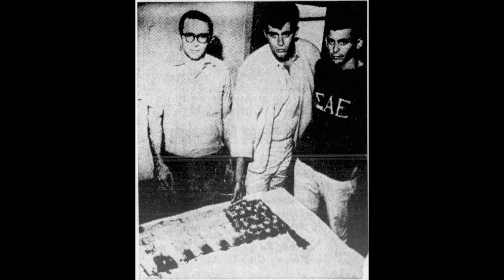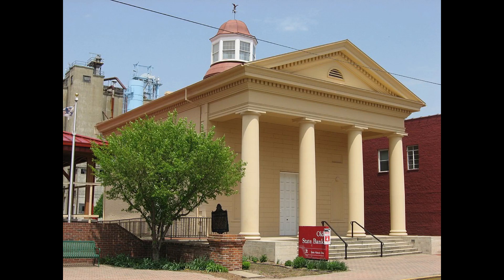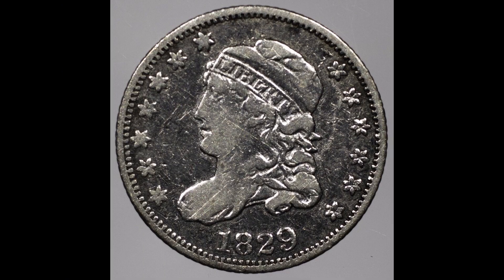Civil war flags found in Indiana State bank in Indiana's oldest city Vincennes Indiana.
Civil war flags found in Indiana State bank in Indiana's oldest city Vincennes Indiana. Workers in the oldest Indiana State bank located old civil war flags half burnt and about the bank vault.